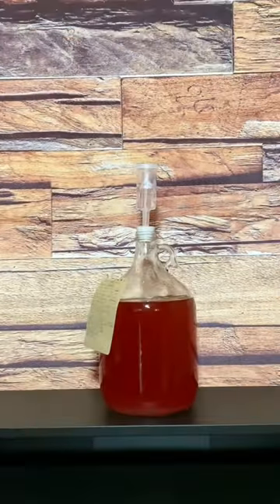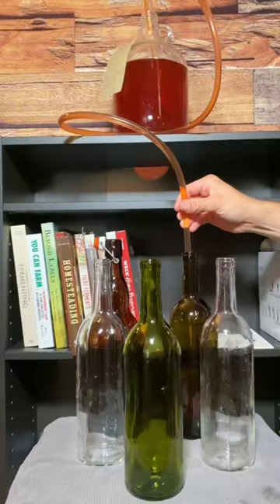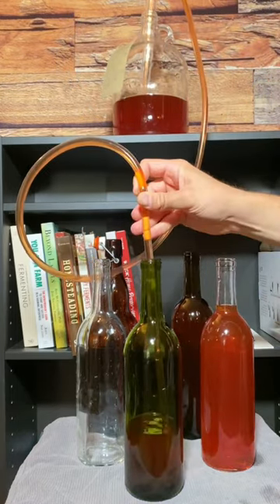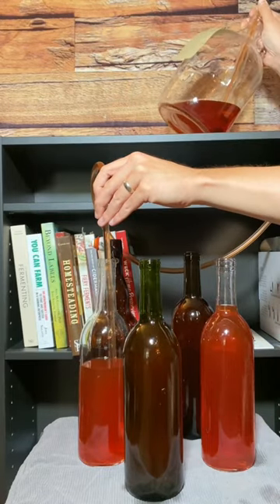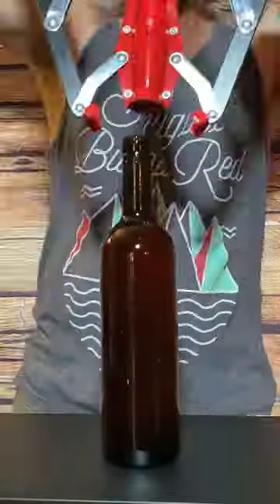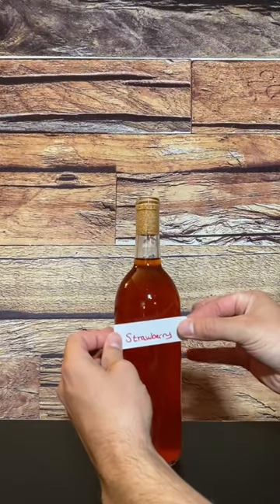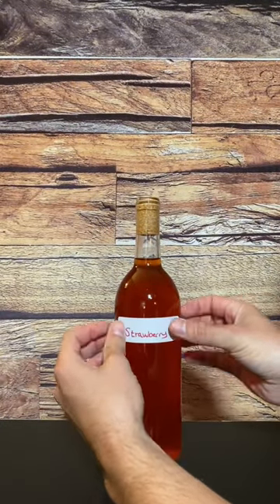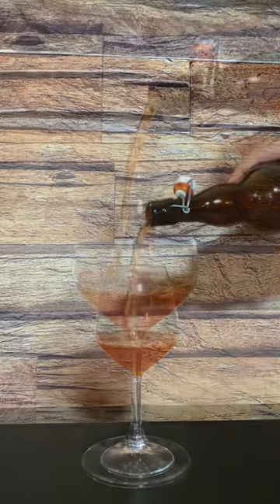Bottling Strawberry Wine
Making homemade strawberry wine is both simple and delicious. Homemade wine making can seem like a difficult process, but once you start making one at home, you'll see how simple and fun it can be.

My mission for this channel is to teach individuals fun and useful skills and to empower others to become more self sufficient and sustainable. I hope you enjoy!

Get started making Wines and Ciders!

1 gal Wine Making Kit | Home Brew Ohio:

Air Locks

1 gal Glass Carboy with Air Lock

Wine Yeast Sampler Pack